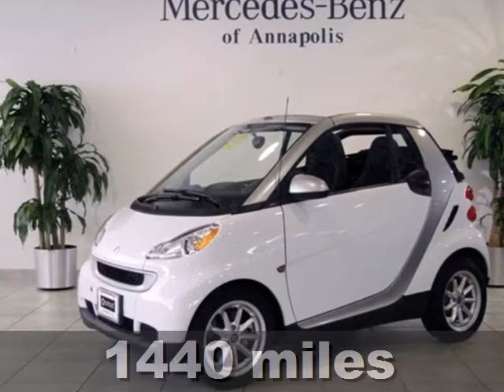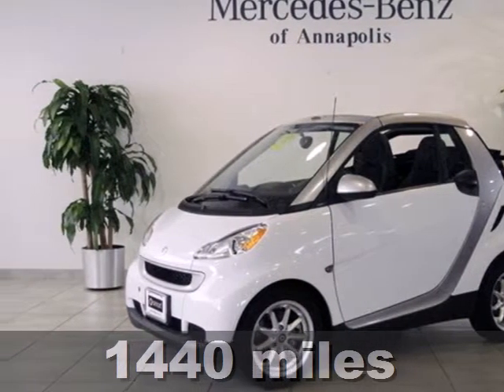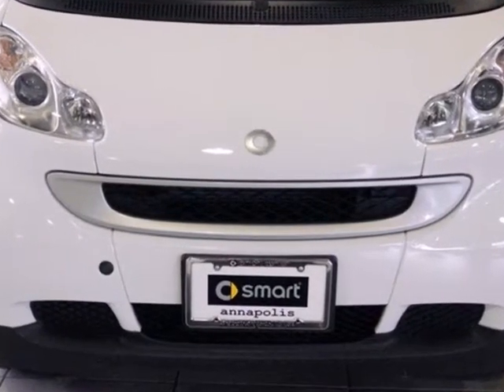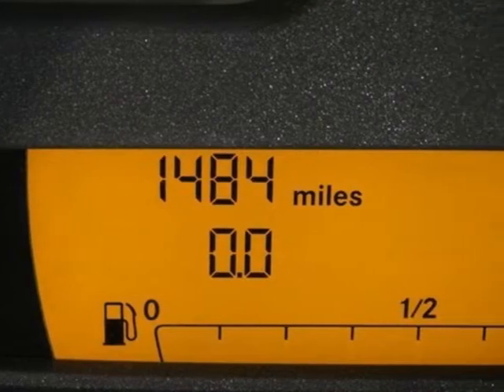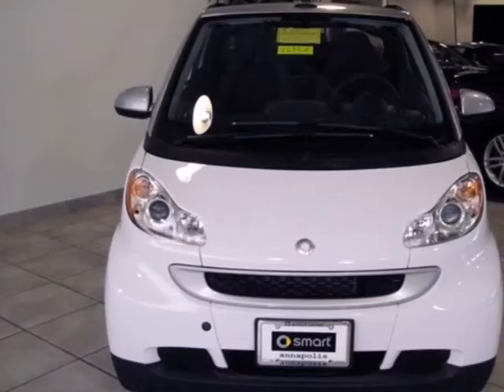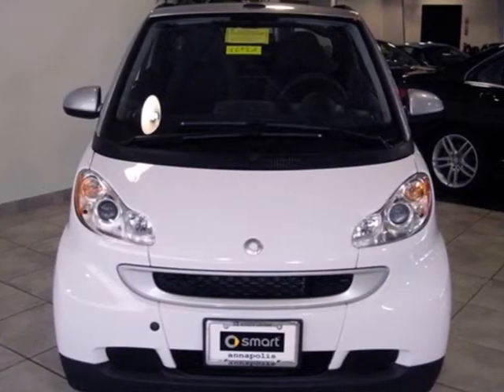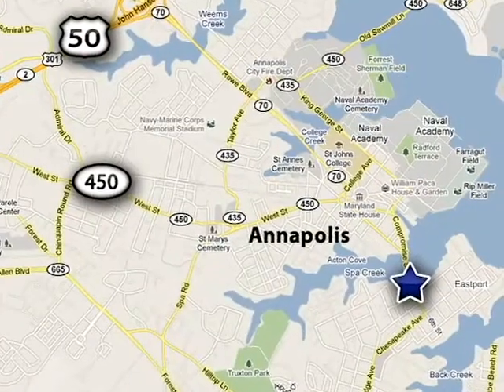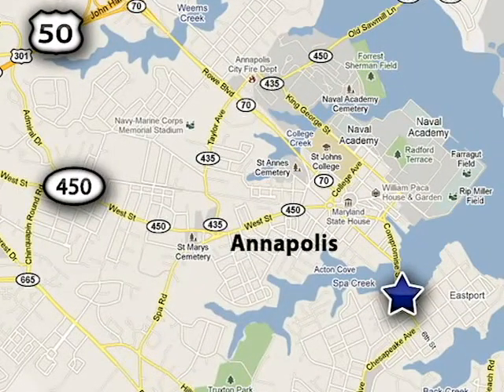2010 Smart fortwo Annapolis MD Baltimore, MD V695A - SOLD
Year: 2010
Make: Smart
Model: fortwo
Trim: Passion
Engine: 3 Cyl. 1.0
Transmission: Automatic
Mileage: 1440
Stock #: V695A
2010 SMART Fortwo Passion Cabriolet **AIR CONDITIONING** **3 SPOKE LEATHER SPORT STEERING WHEEL** **POWER WINDOWS** **AUX IN SOCKET** **SMARTSHIFT TRANSMISSION** **POWER WINDOWS** **LIKE NEW** **CHECK OUT THE MILES!!** All prices plus taxes, tags, registration fees and $199 dealer processing charge.

About MileOne smart center Annapolis:
We are a new and certified used smart car dealership serving the Washington, D.C. and Annapolis areas.
If you live in Bowie, Arnold or Marlboro, you are just a short trip away from a new or used smart car, truck, or SUV. Call or visit us today for special offers!

Address:
324 Sixth St.